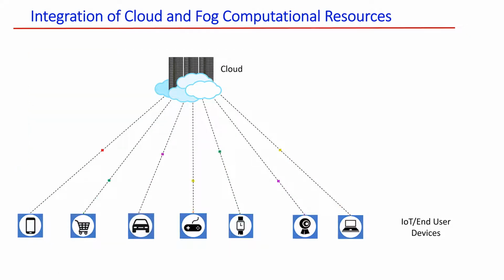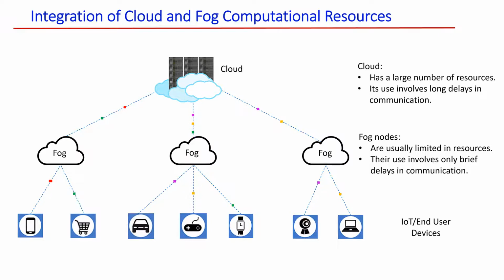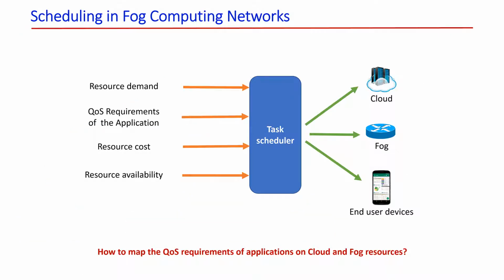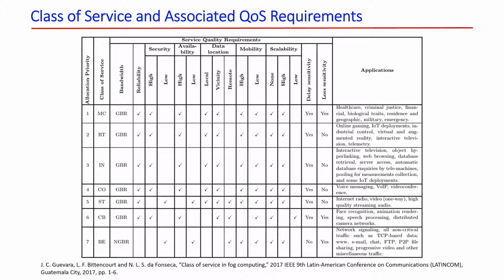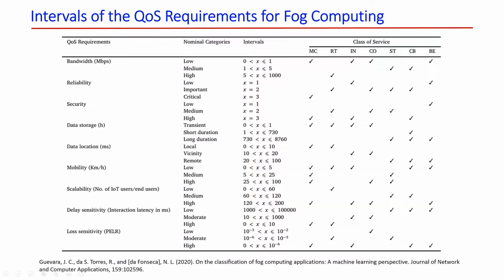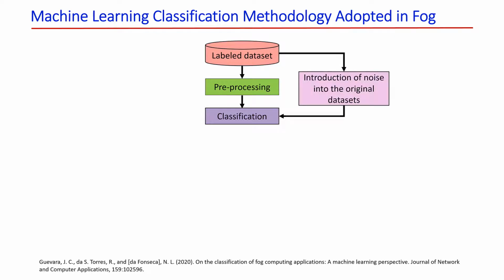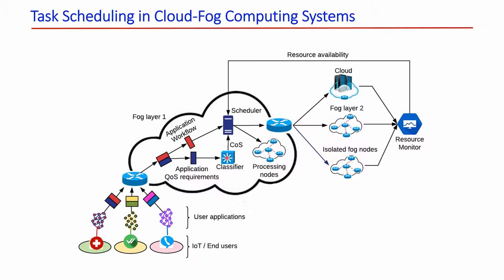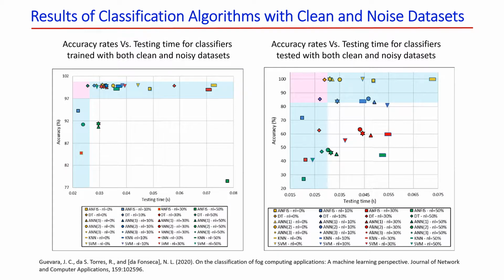QoS Provisioning Mechanisms for Fog Computing Networks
Authors: Judy C. G. Amaya, and Nelson L. S. da Fonseca
Year: 2020